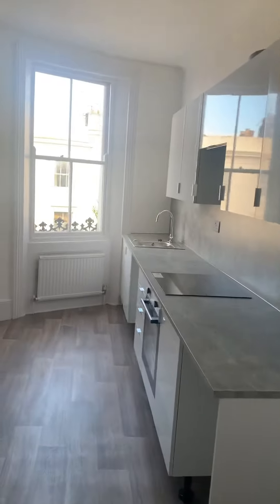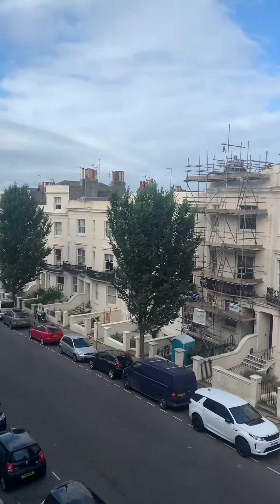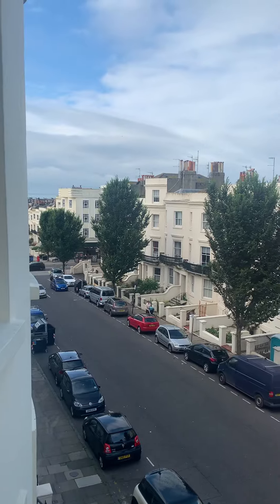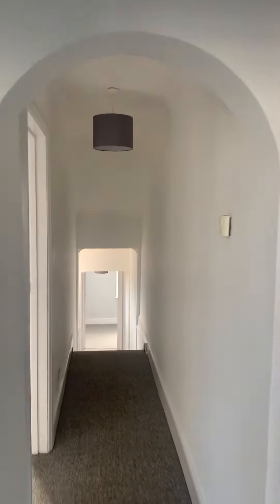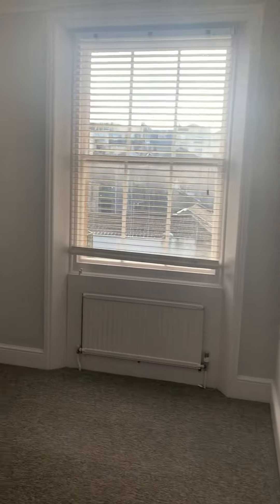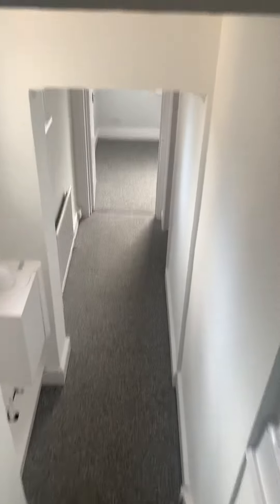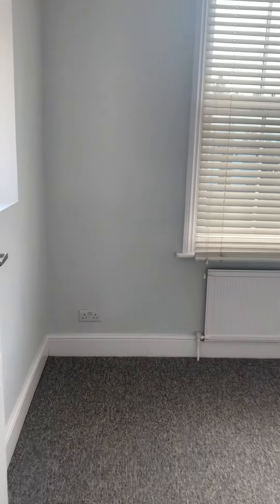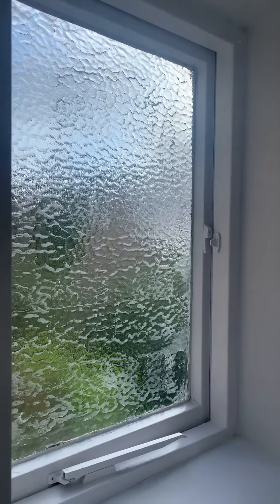Lansdowne Place, Hove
Two bedroom second floor flat